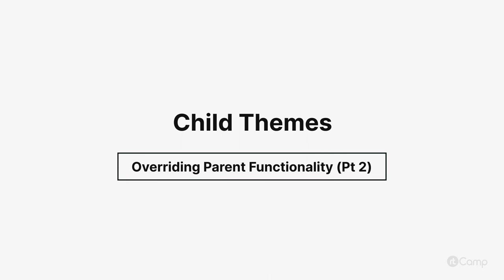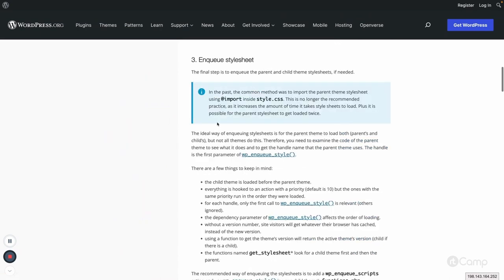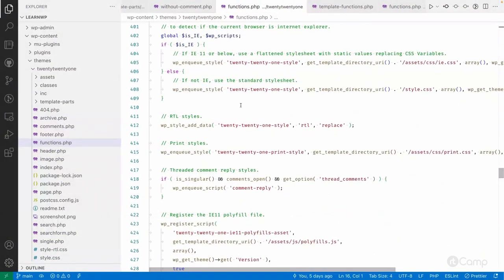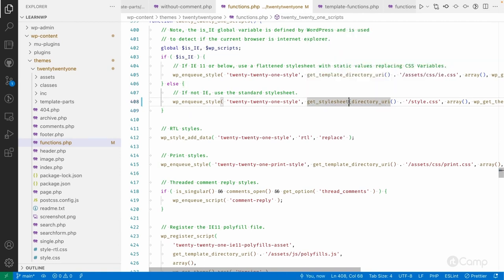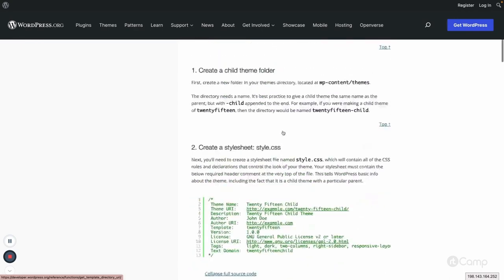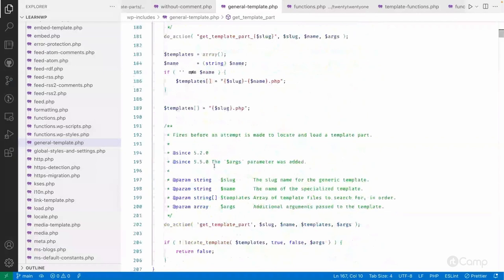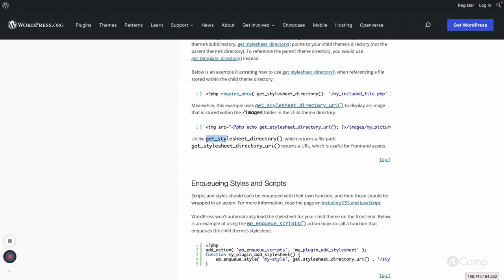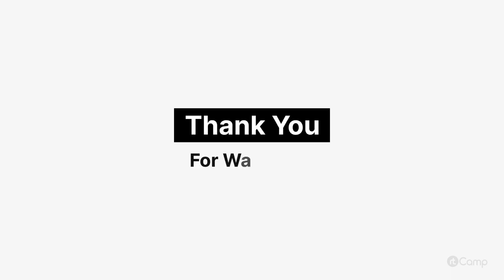Child Themes - Overriding Parent Functionality Pt 2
These videos are part of a curated course. For additional context and a better learning experience, we recommend going through the course